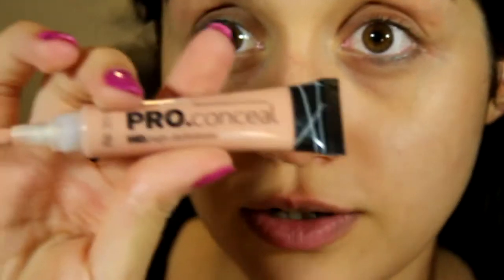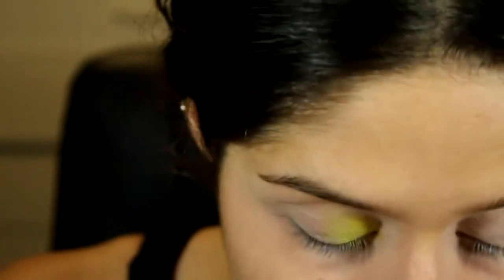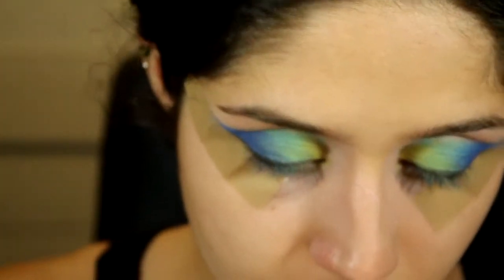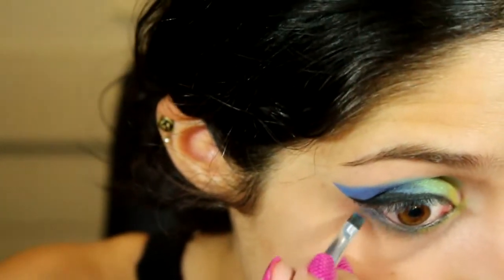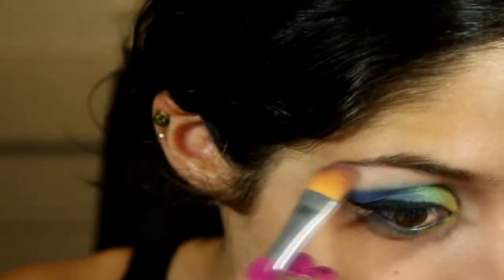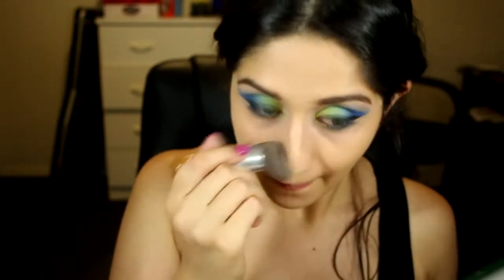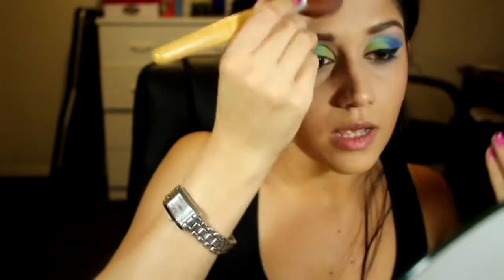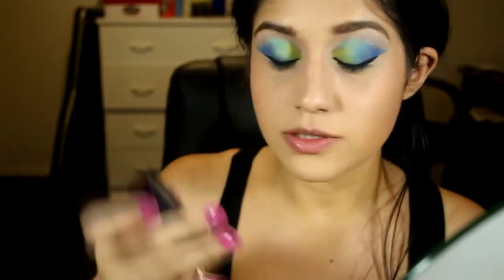Tropical Greens and Blues - Featuring Chi Chi Oasis Palette and the Tape Method!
Hey everyone, this Chi Chi palette in Oasis has some gorgeous colours and this is the look that came out of it! I used the tape method for the first time.. did I do a good job? hahaha! Let me know!

NatSoSassy

Intro clip tutorial by Ch-Ch-Check it out - these guys are pretty cool, check em out.